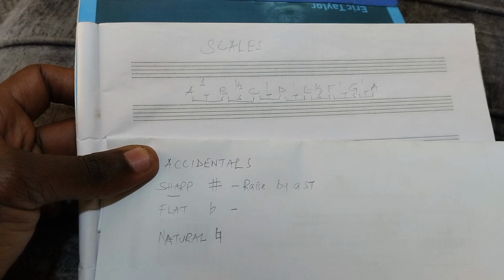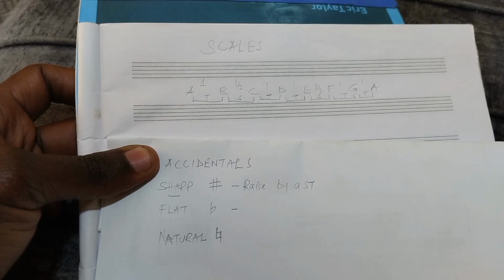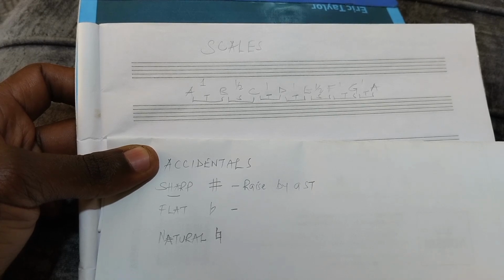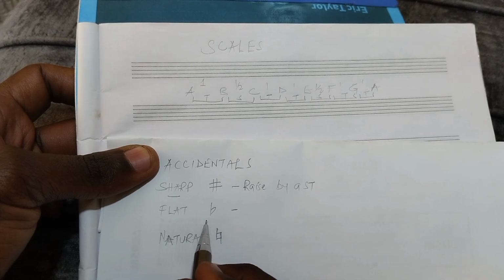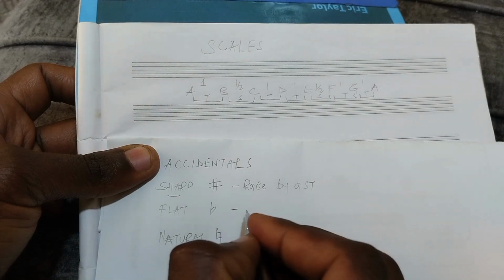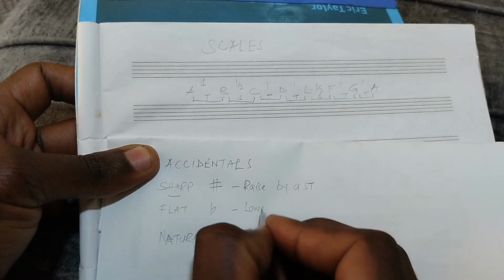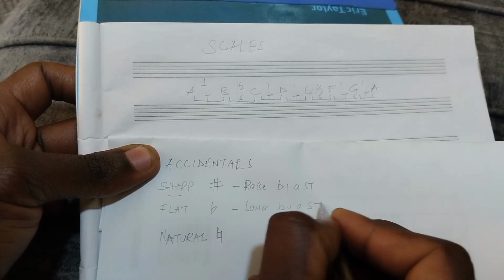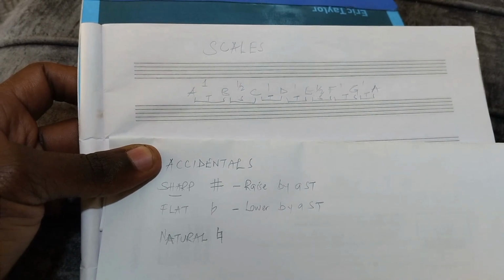How to Master Music Scales (EASILY)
Have you been having a challenge to understand scales in music? I am here to help you out! I'm Brian, and in this video you will learn the construction of major scales from scratch. You'll know how to use the various intervals between the keys to come up with a pattern using the tetrachords.